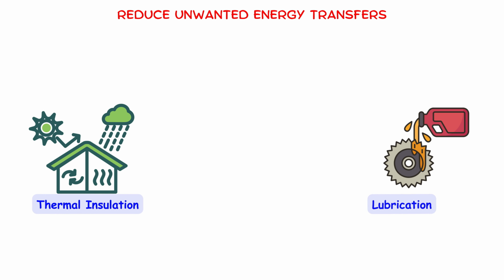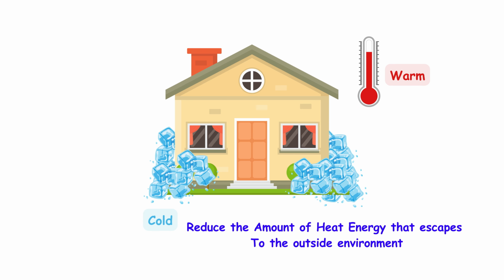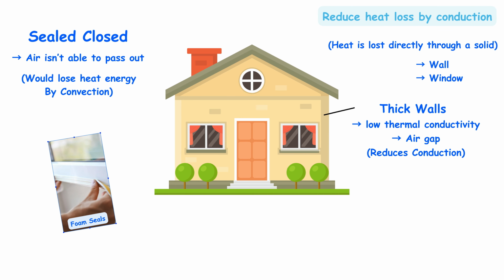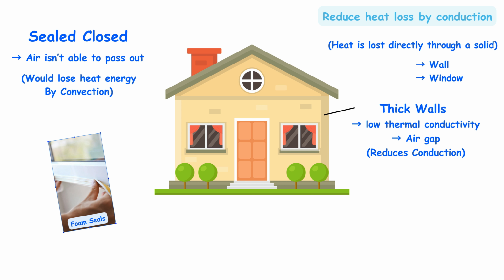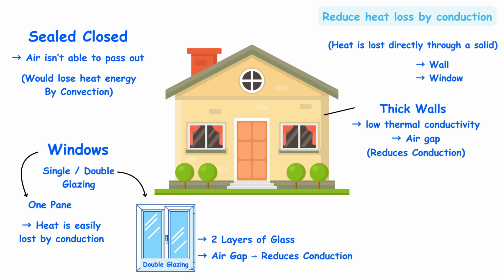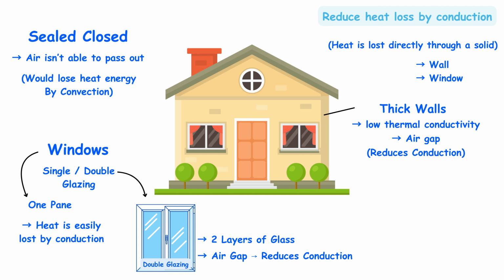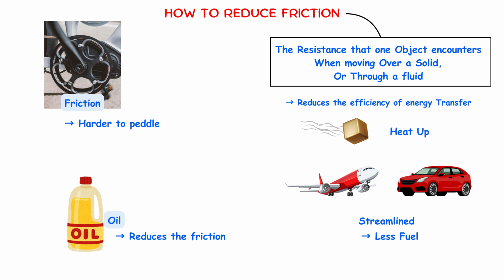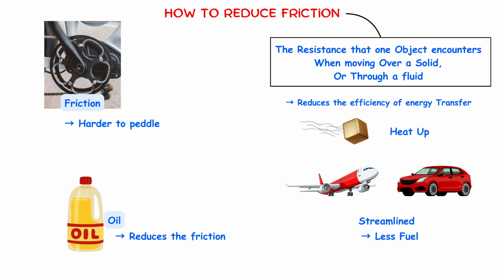1.6 - Distillation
Unlock the key differences between simple distillation and fractional distillation in this clear and concise GCSE Chemistry revision video! Perfect for students preparing for their GCSE Science exams, this lesson covers:

🔬 What is distillation?
💧 How simple distillation works
⚗️ How fractional distillation works
📚 Real-life examples (e.g., separating saltwater, crude oil)
🧠 Tips to remember the process easily

Whether you're struggling with the basics or need a quick refresher before the exam, this video is your go-to revision tool.

📘 Topics Covered:

GCSE Chemistry: Distillation Methods

Key differences between Simple vs. Fractional Distillation

Uses of Distillation in everyday life and industry